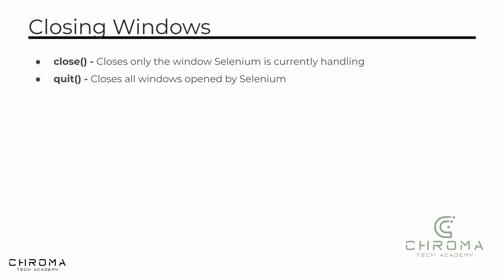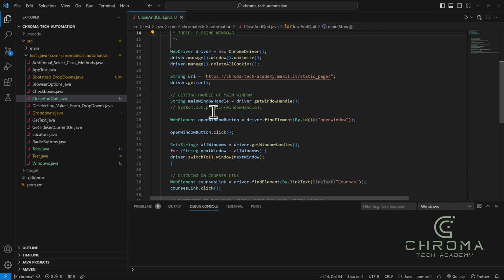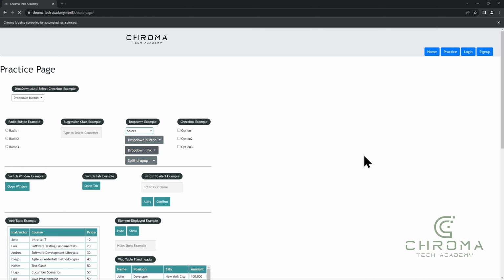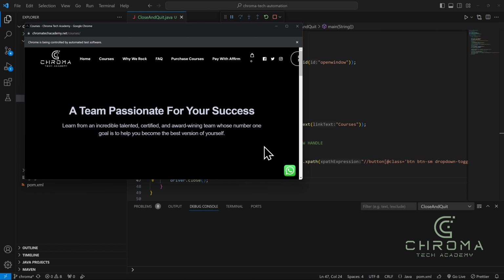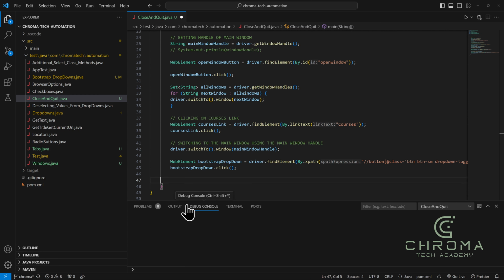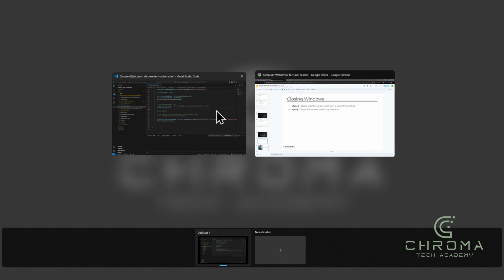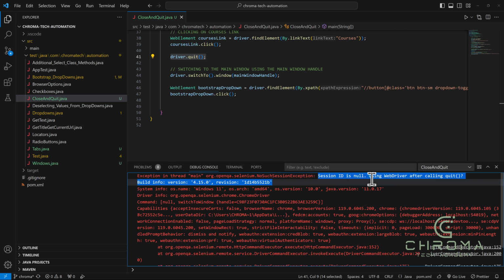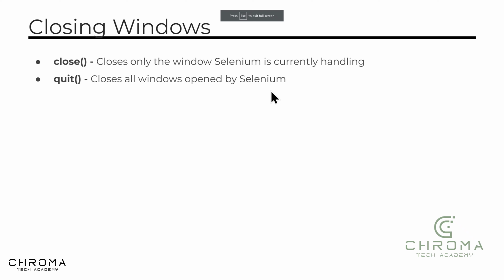40 - Closing browsers - close() vs quit() methods - Selenium WebDriver + Java CRASH COURSE